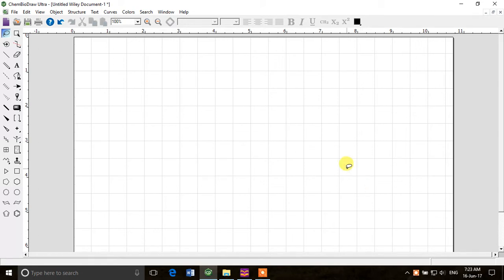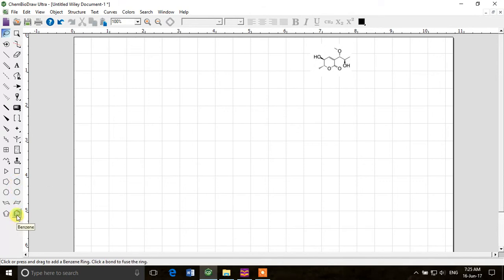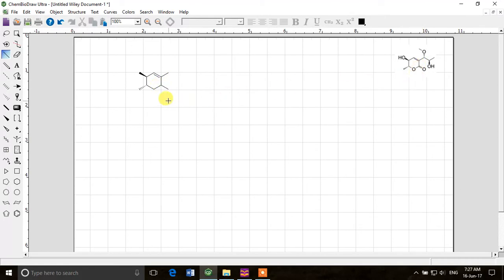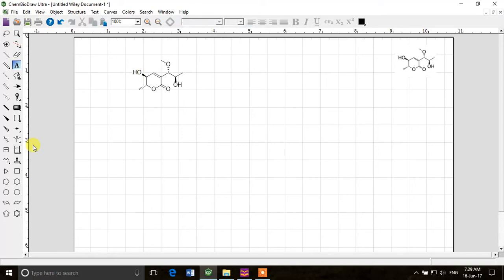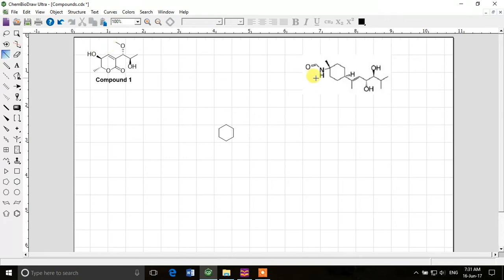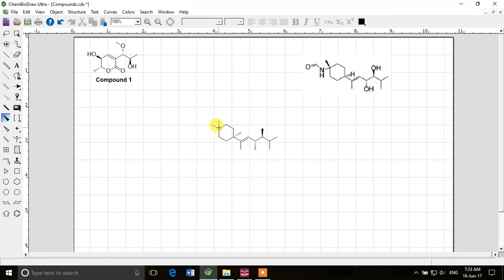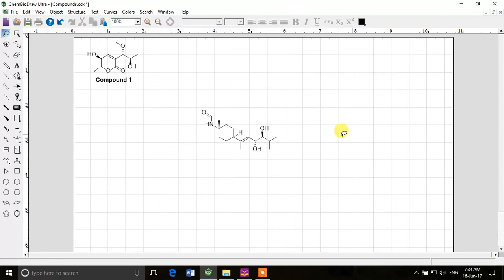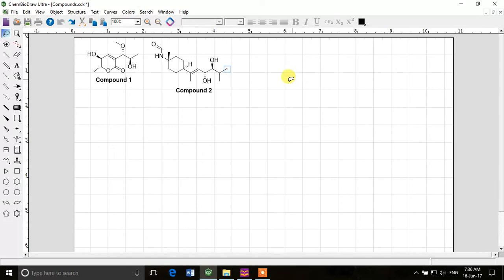Learn ChemBio Office Part 03 - How to Draw Complex Molecules in ChemDraw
In this video we'll discuss about drawing complex molecules in ChemDraw. We'll explore shortcut ways of drawing big sized molecules as well.